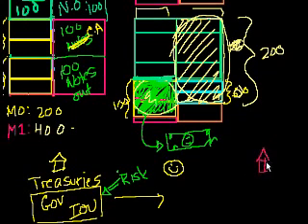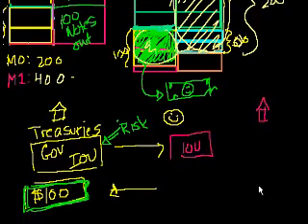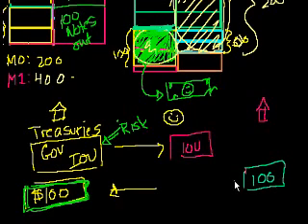Banking 13 Open Market Operations